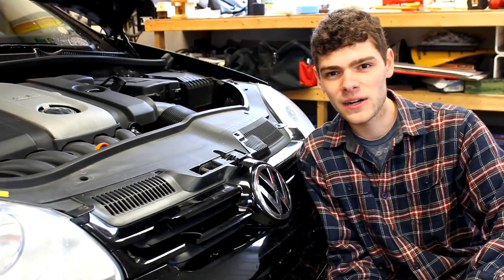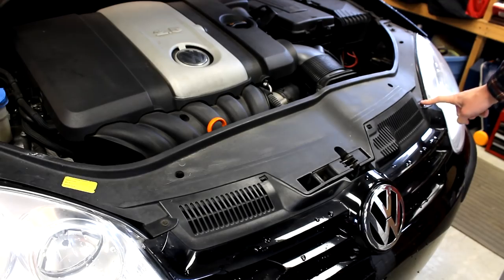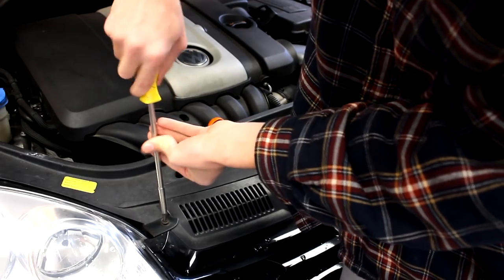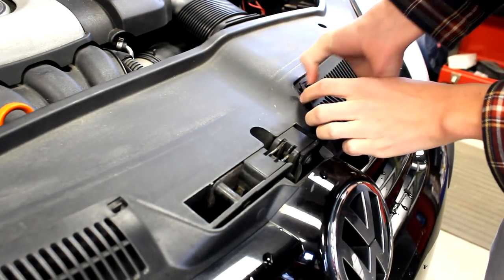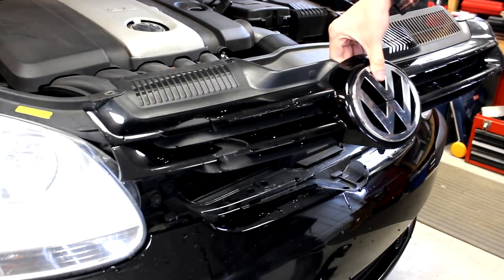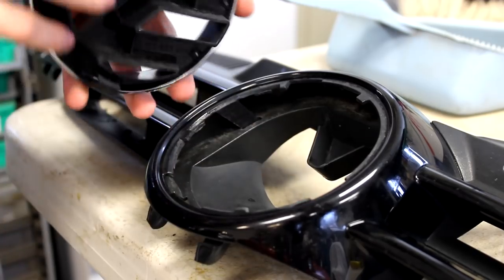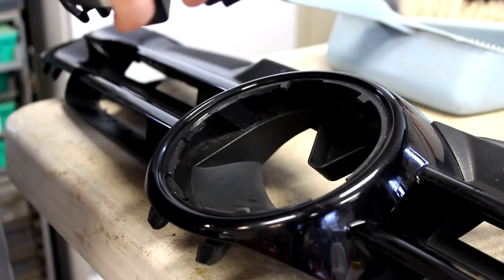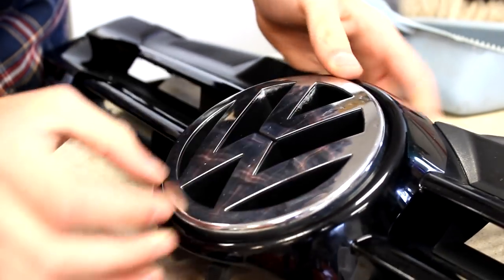How to Remove a MK5 Front Badge and Grille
A quick tutorial on how to take off the front grille and remove the emblem from it on a MK5 Volkswagen Rabbit, GTI, Jetta or R32.  Let me know if you have any further questions! For additional content, check out